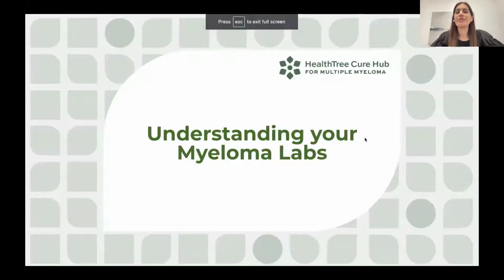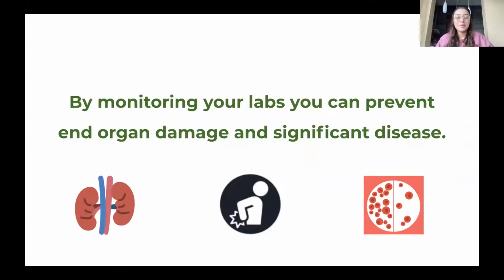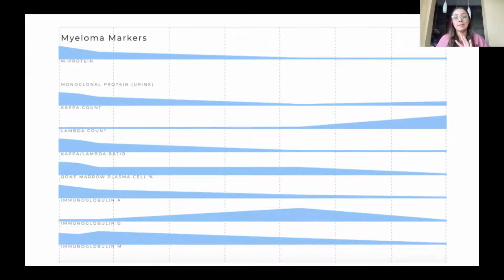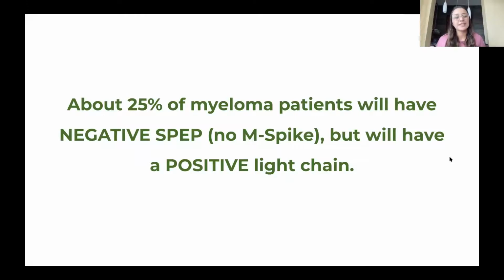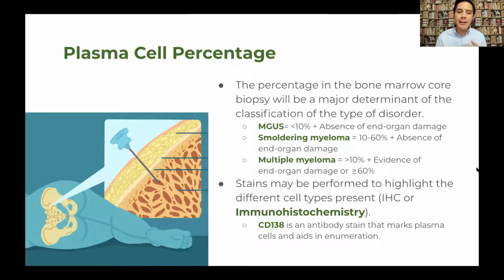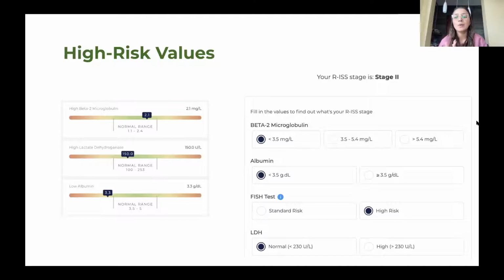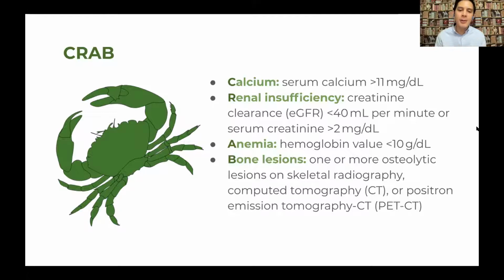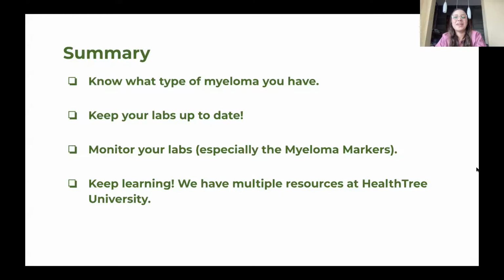Understanding Your Myeloma Labs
Recorded on August 19th, 2021 as part of the Newly Diagnosed Myeloma Patients Chapter in the Myeloma Crowd Community by HealthTree program.

Nothing is more confusing that trying to read your own medical labs. Often they can be complicated combinations of numbers and results. Clear the confusion by hearing from medical professionals on the HealthTree Cure Hub team that can walk you through your myeloma labs and clarify what common results mean and to which numbers you should be paying the most attention. Come with your questions!